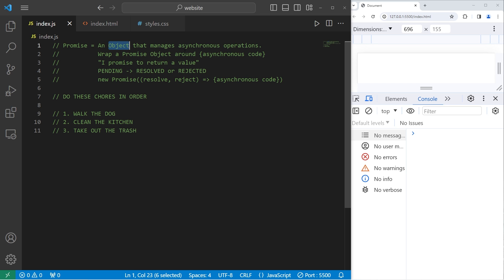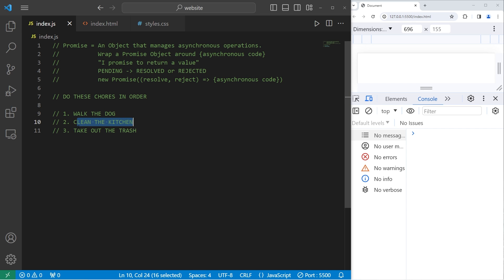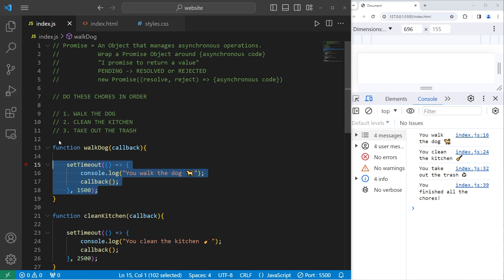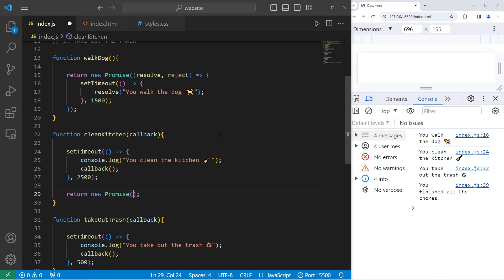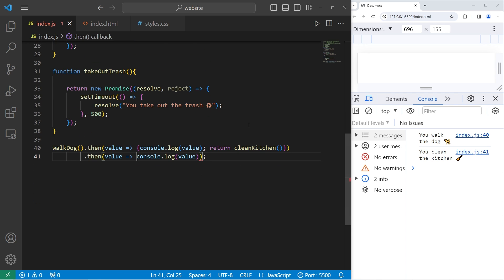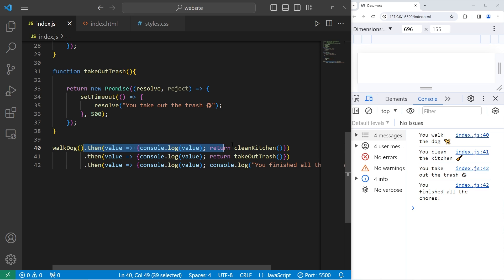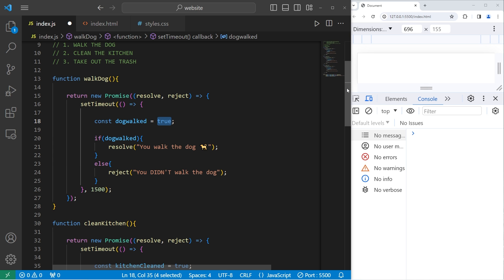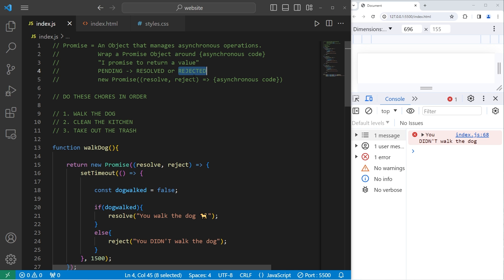What are JavaScript PROMISES? 🤞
// Promise = An Object that manages asynchronous operations.
//                    Wrap a Promise Object around {asynchronous code}
//                    "I promise to return a value"

// DO THESE CHORES IN ORDER

// 1. WALK THE DOG
// 2. CLEAN THE KITCHEN
// 3. TAKE OUT THE TRASH